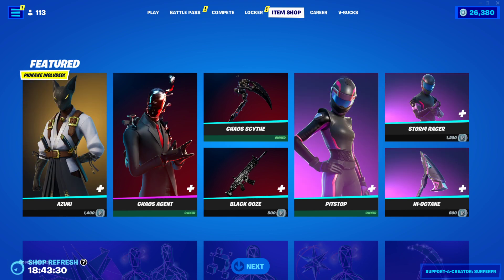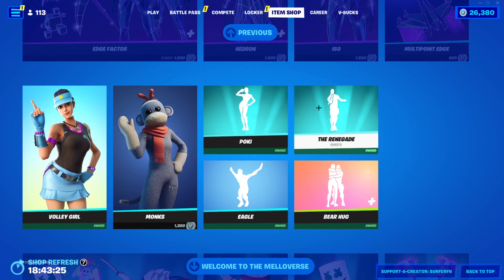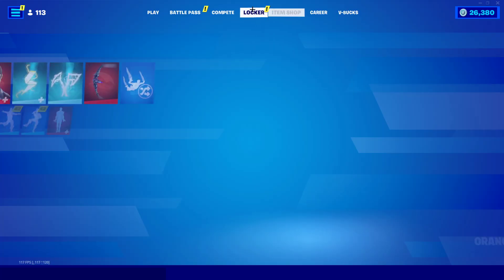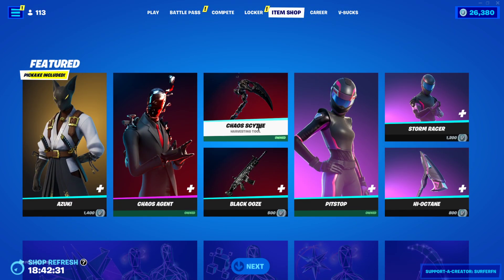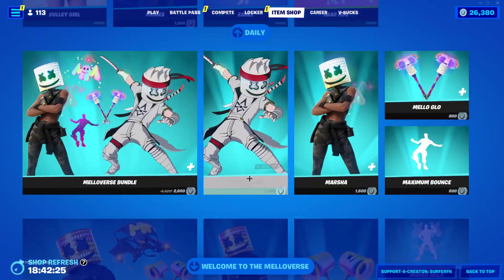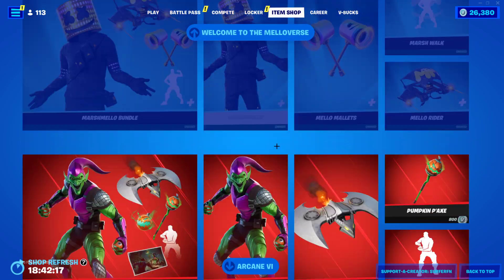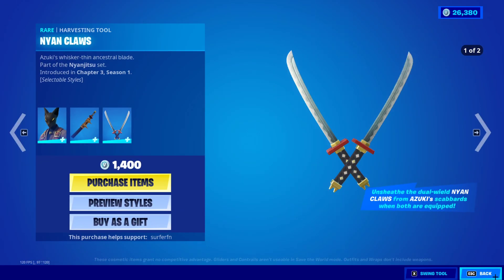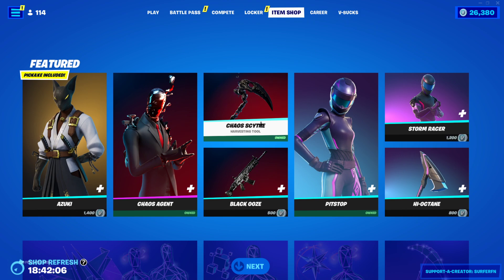GET GRIDDY EMOTE Return Release Date In Fortnite Item Shop!